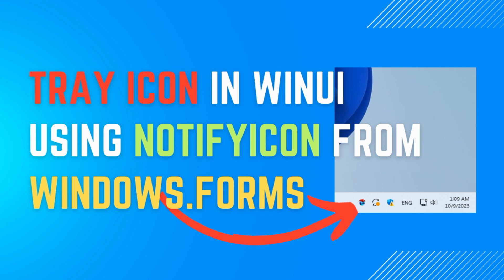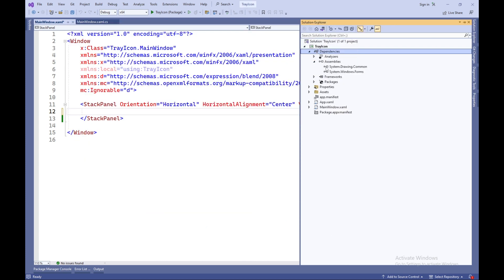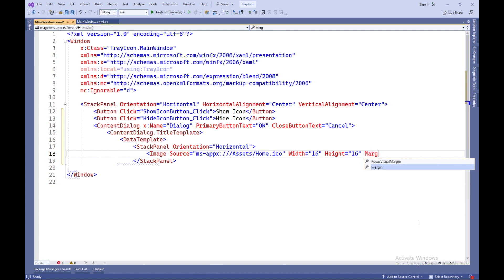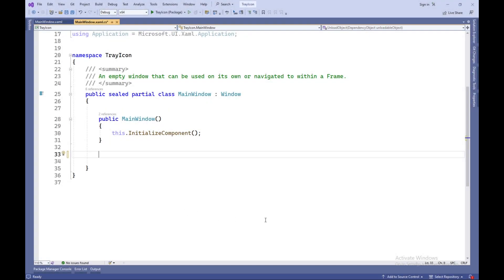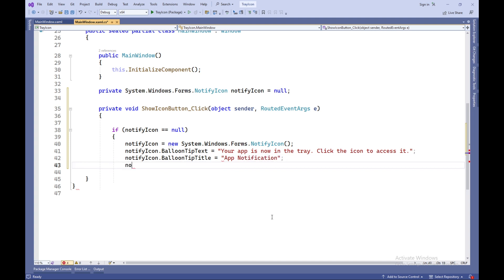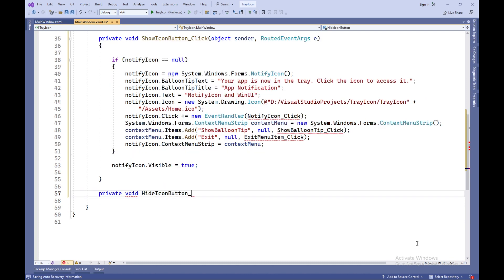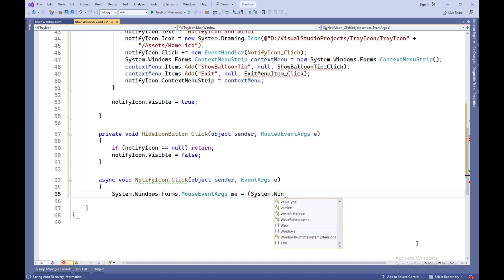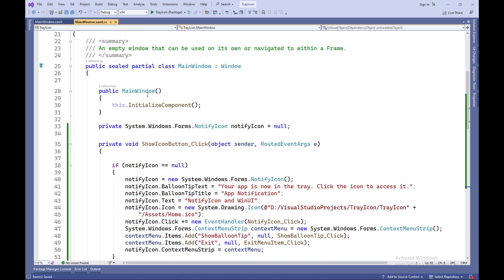Tray Icon in WinUI Using NotifyIcon from Windows Forms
Learn how to add a tray icon to your WinUI application using NotifyIcon! In this video, we will show you step by step how to create and customize an icon in the system tray, add a context menu, and make your application even more user-friendly.